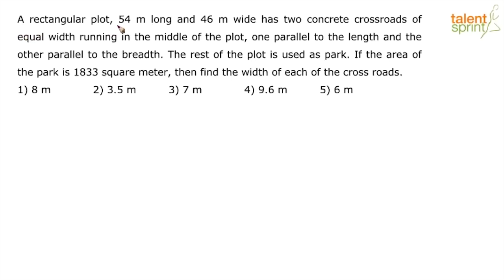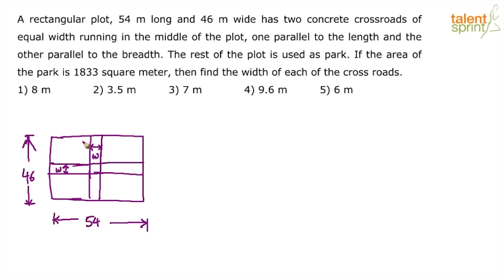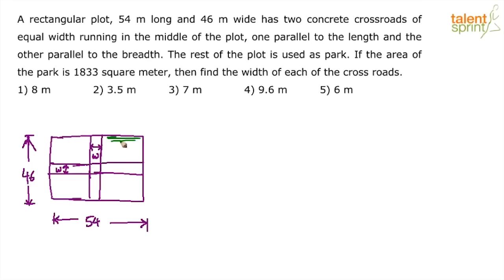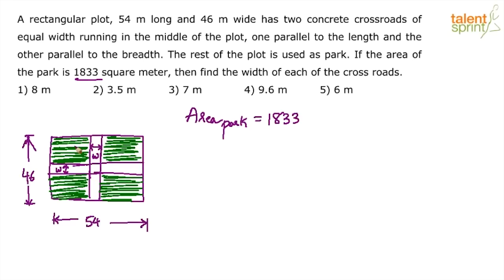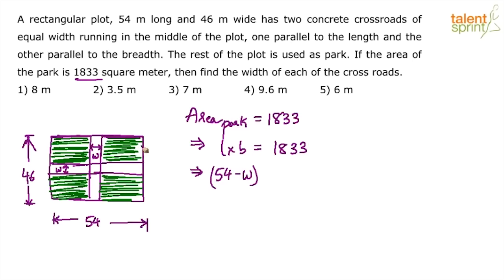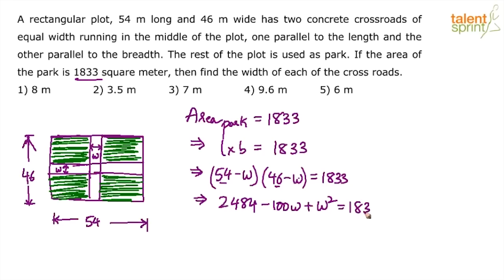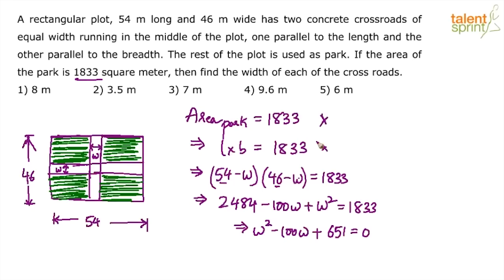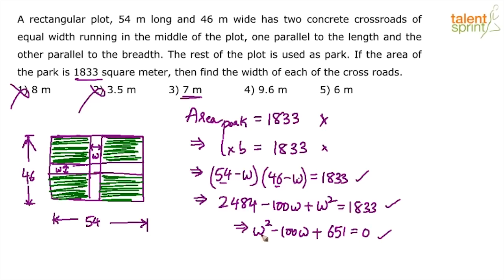Mensuration | Advanced Example - 15 | Quantitative Aptitude | TalentSprint Aptitude Prep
Question: A rectangular plot, 54 m long and 46 m wide has two concrete crossroads of equal width running in the middle of the plot, one parallel to the length and the other parallel to the breadth. The rest of the plot is used as park. If the area of the park is 1833 square meter, then find the width of each of the cross roads.
1) 8 m     2) 3.5 m     3) 7 m     4) 9.6 m     5) 6 m

Happy learning!